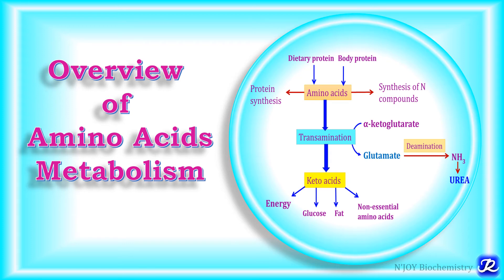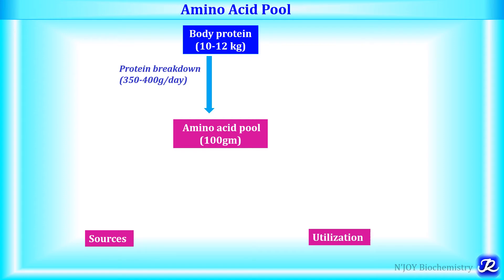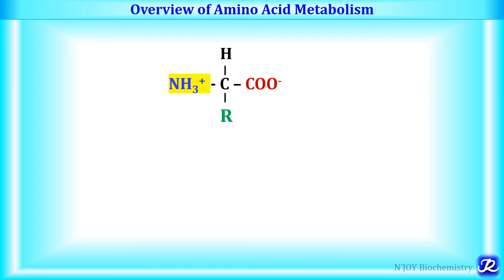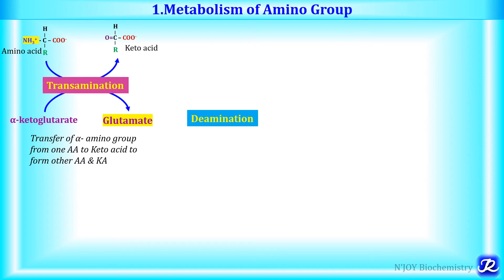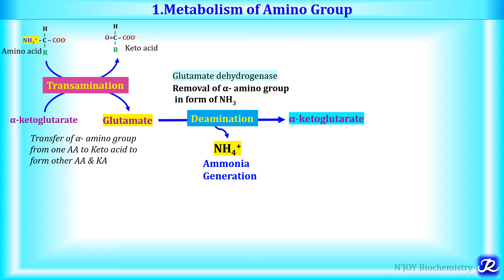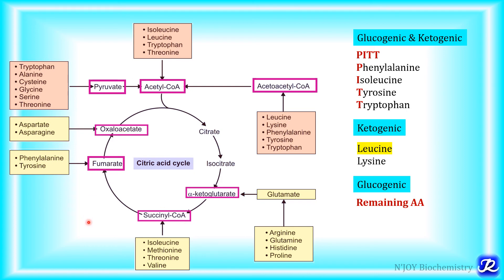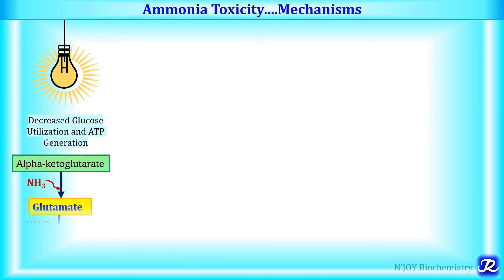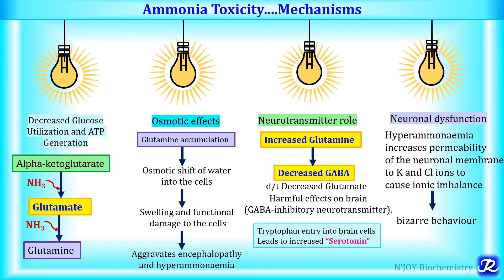2: Overview of Amino Acids Metabolism | Amino Acid Metabolism | Biochemistry |N'JOY Biochemistry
Reference: Textbook of Biochemistry: Vasudevan, MD Rafi, Dinesh Puri, Pankaja Naik

0:00 Introduction
0:29 Nitrogen Balance
1:30 Amino Acid Pool
3:47 Overview of Amino Acid Metabolism
4:33 1. Metabolism of Amino Group
8:49 2.Metabolism of Carbon Skeleton
10:55 Ammonia Toxicity. Mechanisms
Links for playlists @N’JOY Biochemistry
Molecular Biology